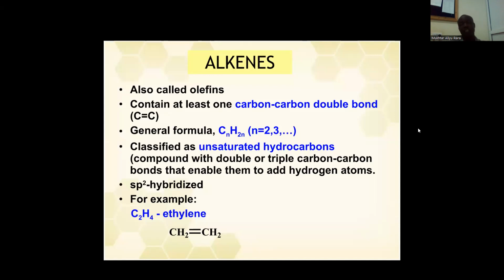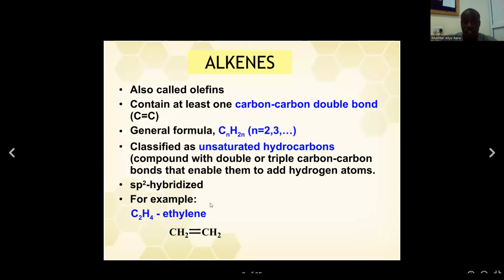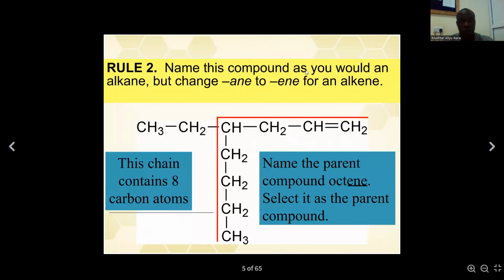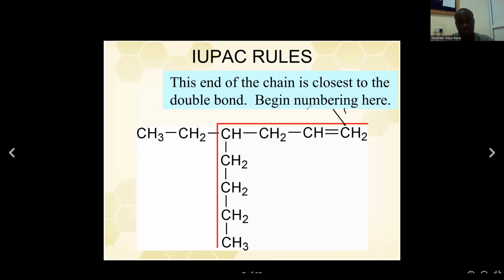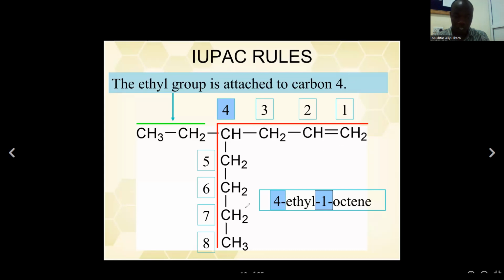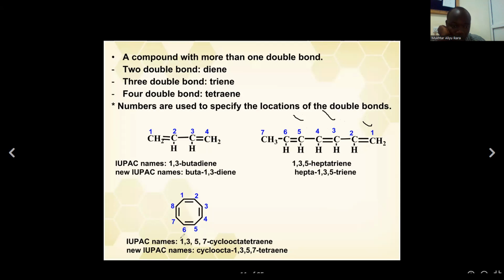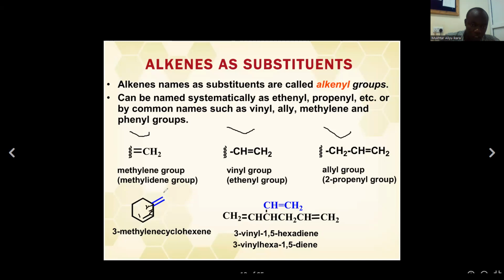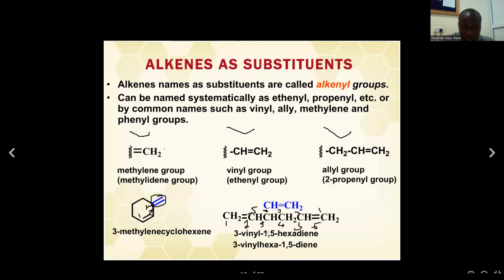Introduction to Alkenes and its nomenclature